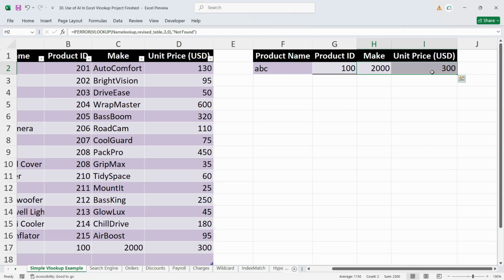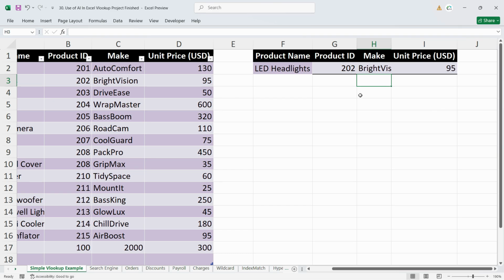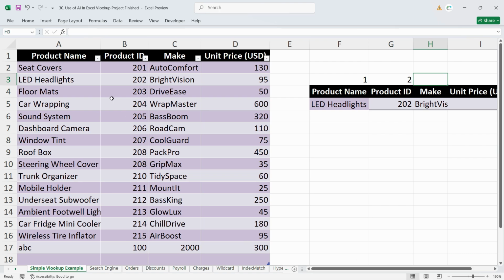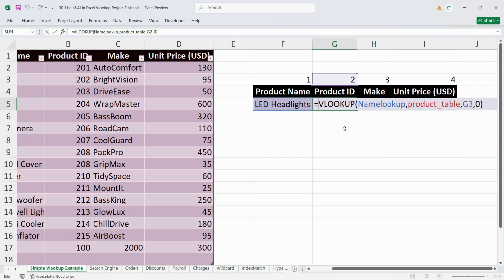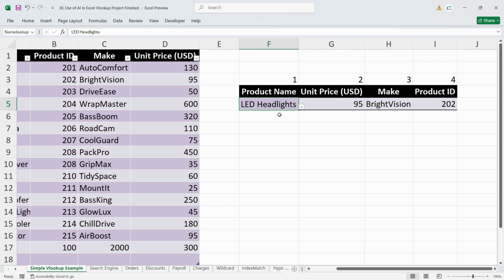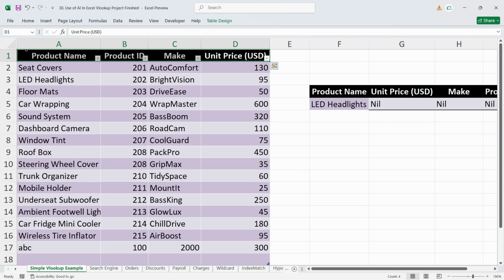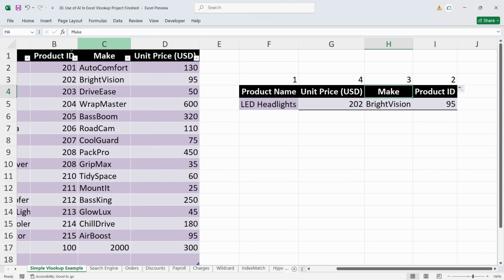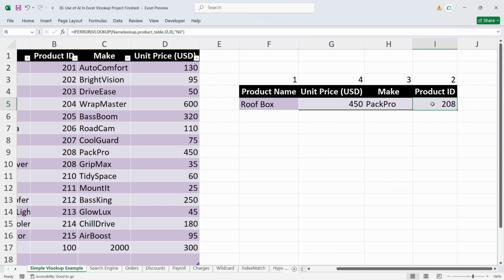Use MATCH Function to Get Column Index Automatically in VLOOKUP | Excel Tips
Learn how to use the MATCH function in Excel to automatically extract the column index number for VLOOKUP. This tutorial shows how to make your VLOOKUP formulas dynamic and easier to update without manually changing column numbers.

Perfect for anyone who wants to save time, reduce errors, and create flexible lookup formulas.

✅ What You’ll Learn:

How MATCH works in Excel

Using MATCH to find a column’s position dynamically

Combining MATCH with VLOOKUP for automation

Avoiding manual updates to column index numbers

Practical examples with sales and inventory data

Improving formula flexibility and maintainability

Handling changes in table structure

Using MATCH with named ranges for cleaner formulas

Common mistakes to avoid with MATCH in VLOOKUP

Best practices for dynamic lookup formulas